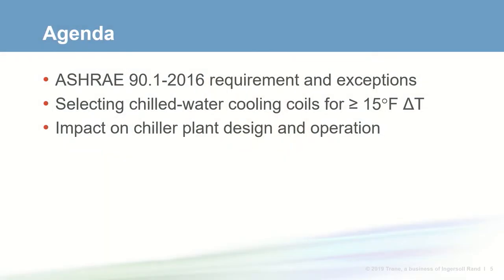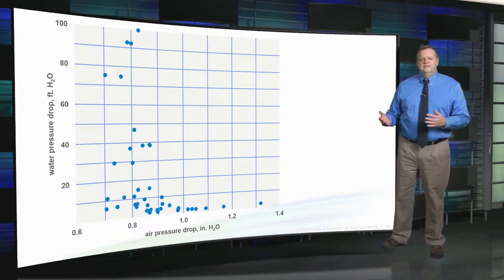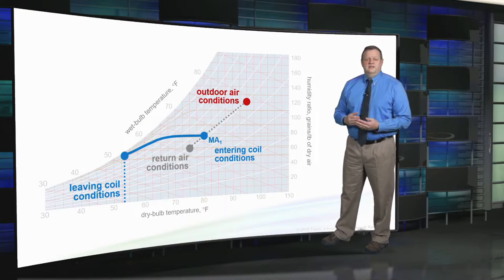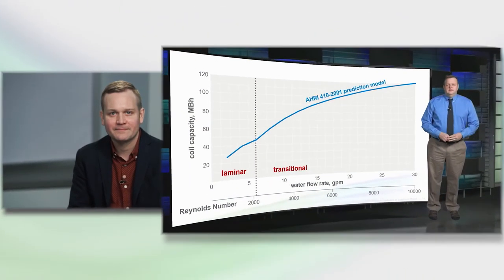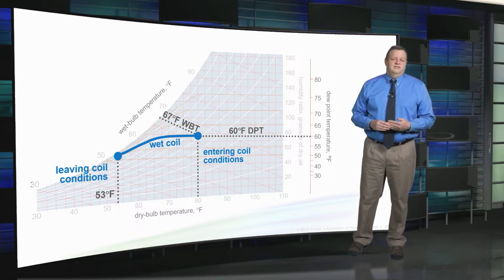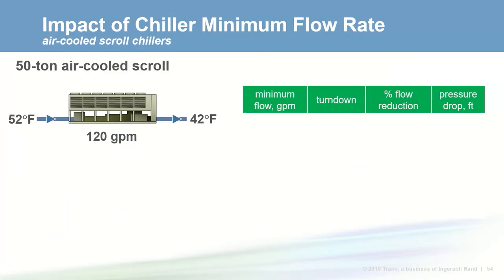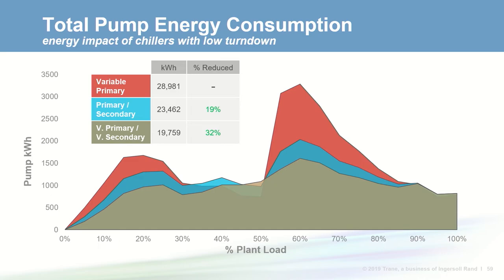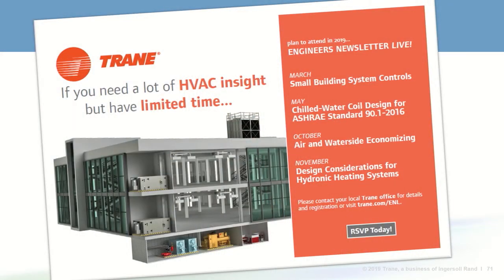Trane Engineers Newsletter LIVE: Selecting Chilled-Water Coils for 15° Delta T (ASHRAE 90.1)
This Trane Engineers Newsletter LIVE discusses ​Chilled-Water Coil Design for ASHRAE Standard 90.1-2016.  The 2016 version of ASHRAE Standard 90.1 requires chilled-water cooling coils be selected for at least a 15 degree delta T. This ENL demonstrates the process for selecting coils and control valves to meet this new requirement, illustrates coil configuration impact on part-load performance, and discusses the impact on chiller plant design and operation. Presenters include John Murphy, Charlie Jelen and Jeanne Harshaw. Visit Trane.com/ContinuingEducation for more programs like this and to earn Professional Development Hours.